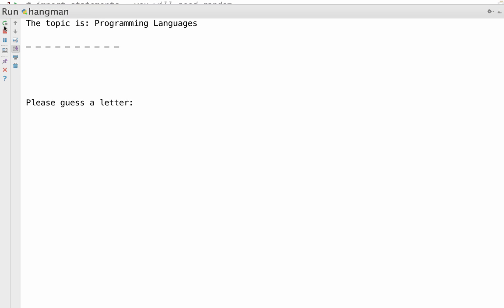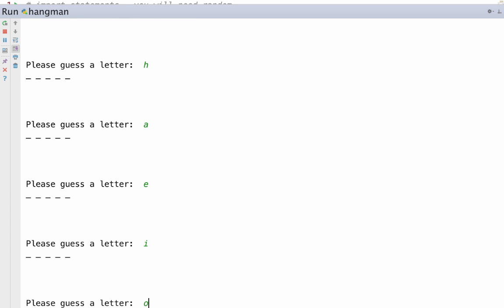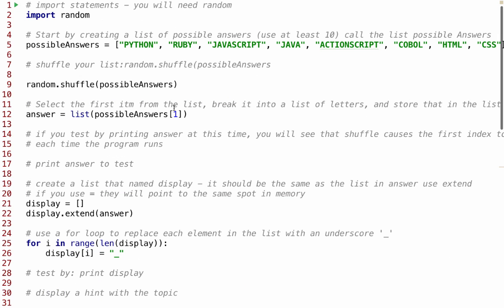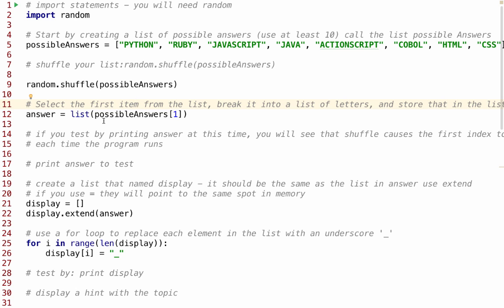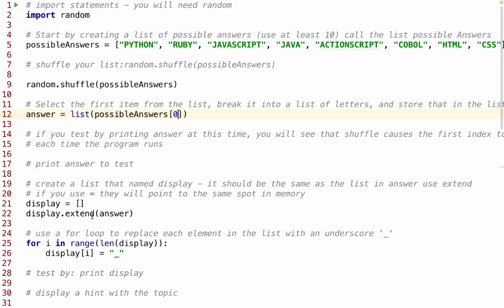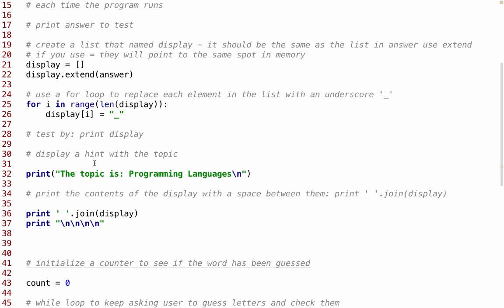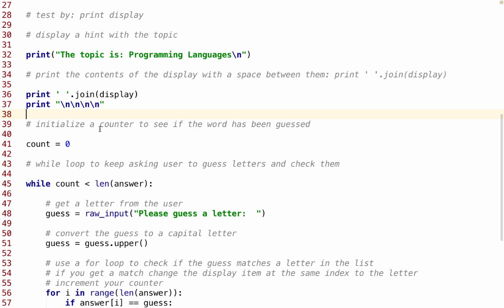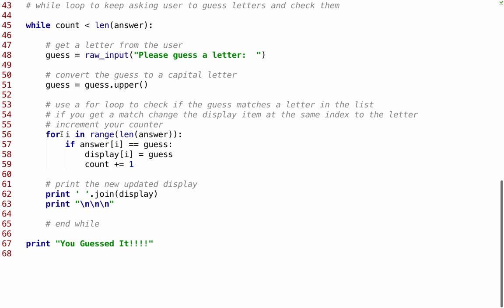Python: Simple Hangman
Using lists in python to create a simple hangman game